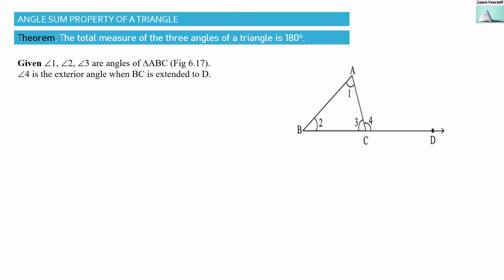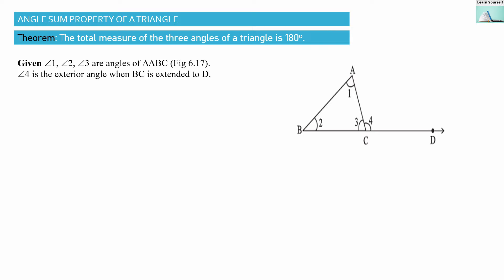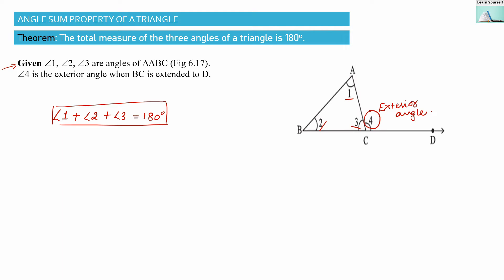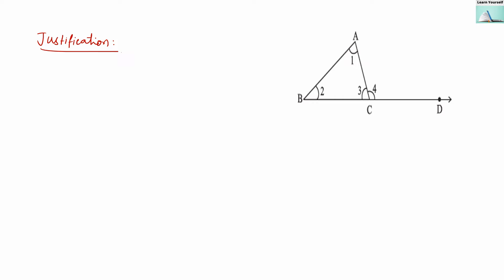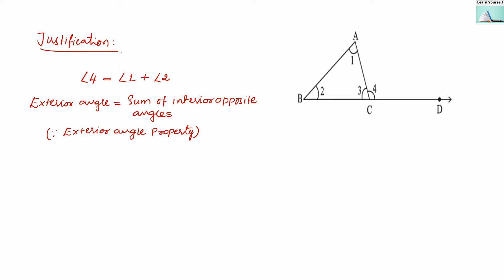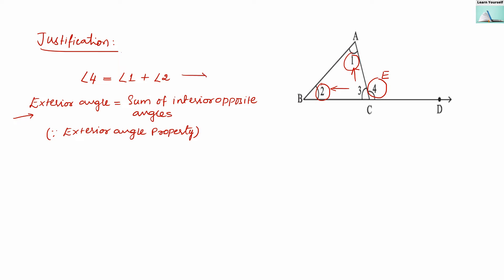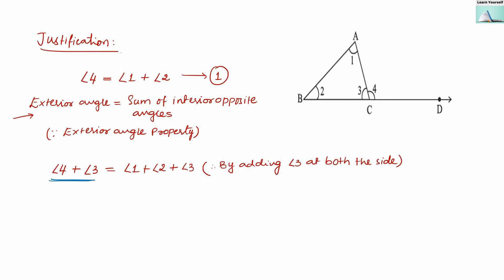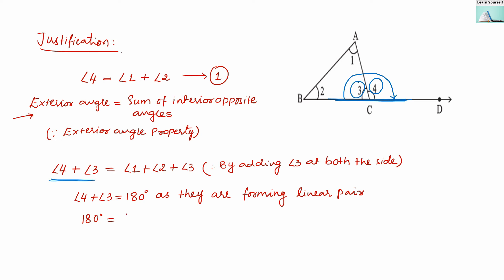Theorem:The total measure of the three angles of a triangle is 180°||CBSE Std-7 Math Ch-6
Triangle and its properties, NCERT Math